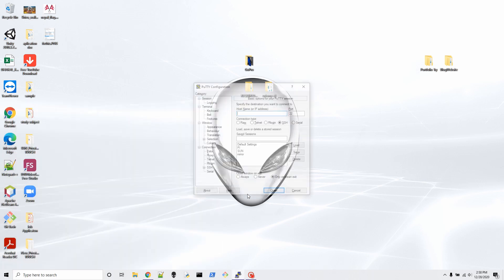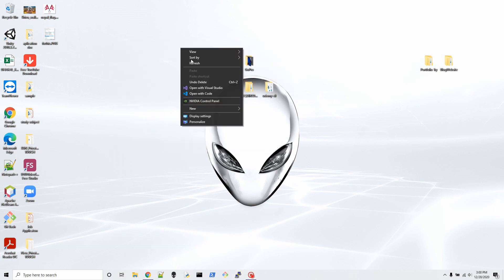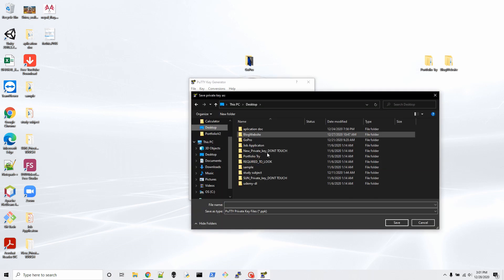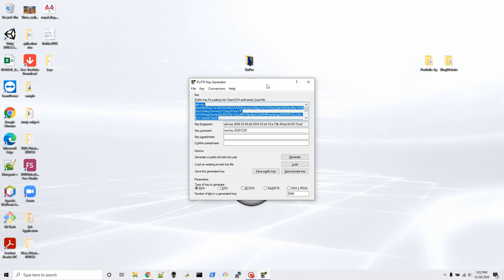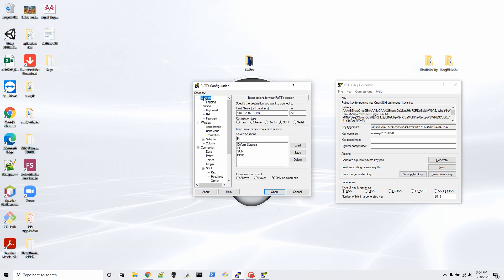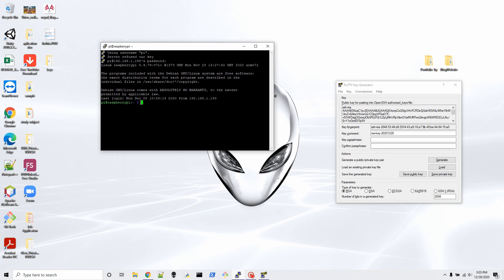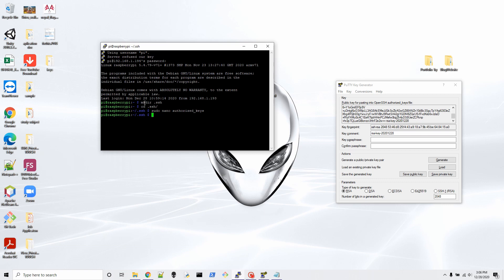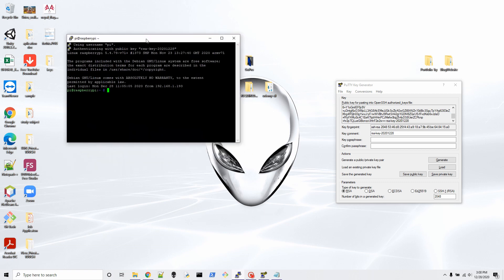Using Putty to remotely access your Raspberry Pi with SSH keys | Nepal Tech Hub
How to connect to your Raspberry Pi using the Putty for the first time. then, using the SSH keys, how to connect to your Rpi without entering the password from your Pc via Putty.

First step: You should make sure your SSH is enabled in your RPI      configuration setting.
second: Download putty and install it on your PC (windows).
Third: Check out the other required steps carefully in the video.

Awesome you got it right.
!! Good Luck !!